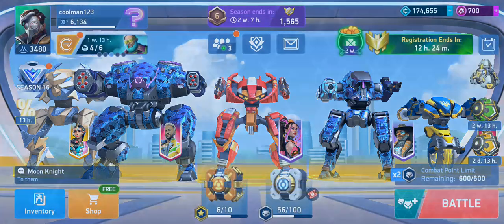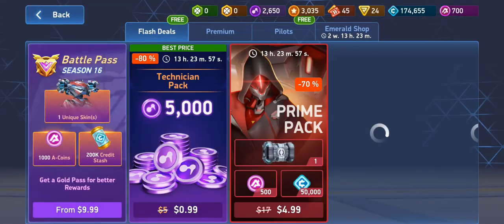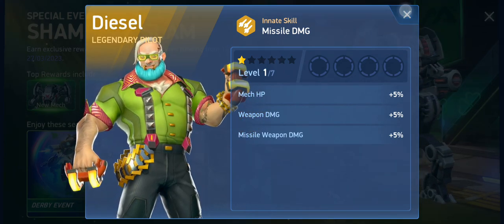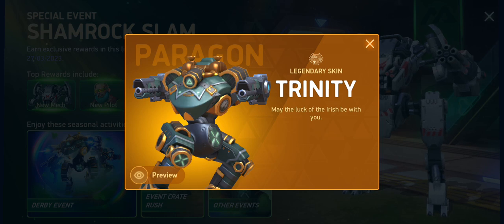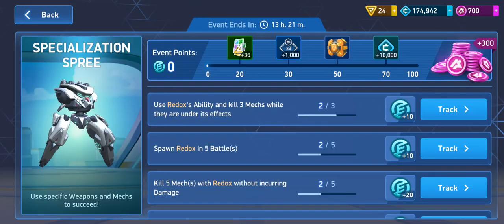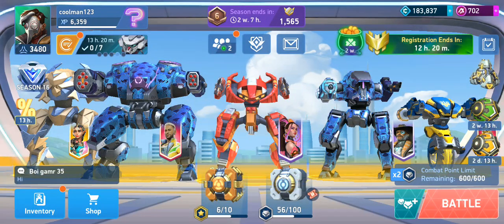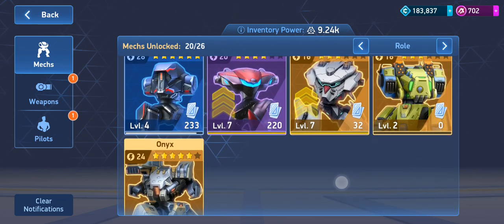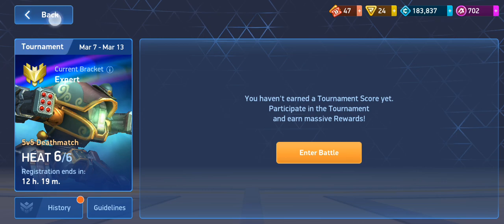New St. Patrick's day event-Mech arena 🥳🤩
like and sub for more content love you all - Mech King

ps go get the game